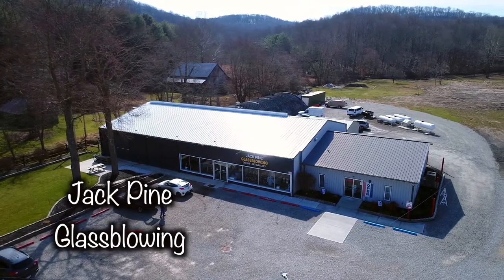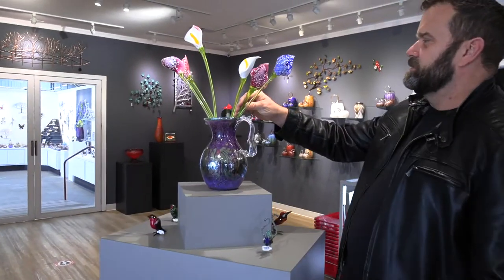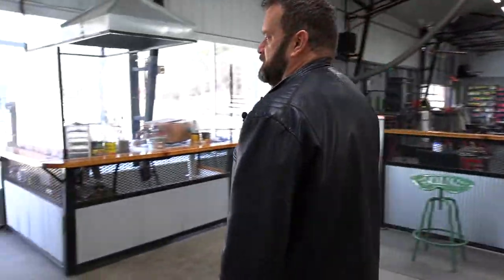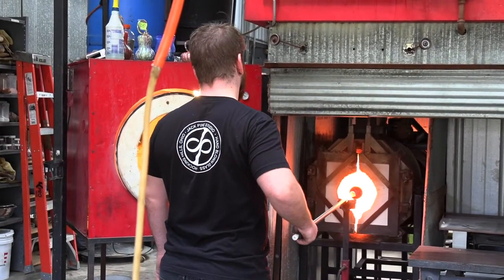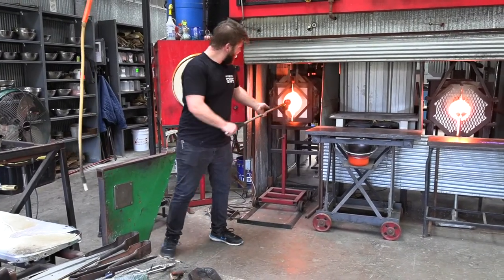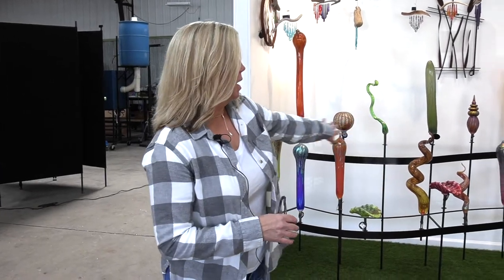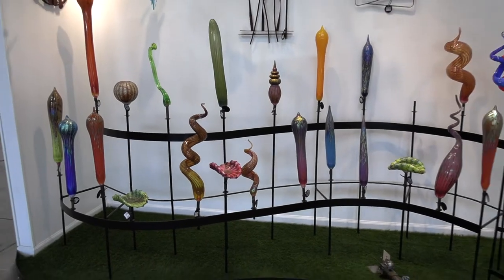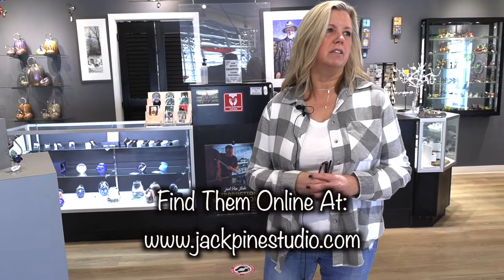Jack Pine Glassblowing Studio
Jack Pine is a glass blower widely know for his glass pumpkins. Our cameras were recently invited into the Jack Pine Glassblowing Studio and Gallery, located just south of Logan, Ohio on SR180 in the heart of the Hocking Hills. On this video Jack describes the process as his crew work through the process of making glass hummingbird feeders. We are also given a tour of their gallery which showcases a wide selection of their artwork and even some items from other area artists. They even offer glassblowing classes. Come along with Tales Of Southeastern Ohio and enjoy the artwork at the Jack Pine Glassblowing Studio and Gallery!